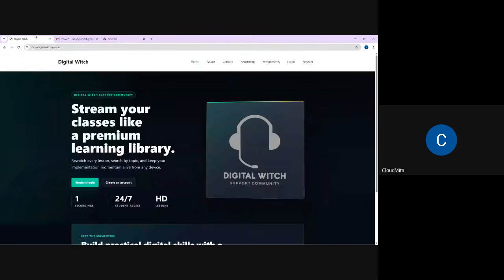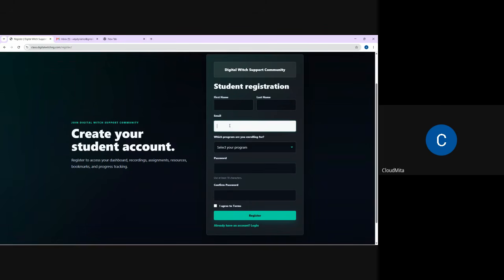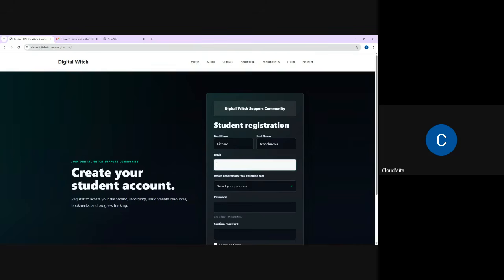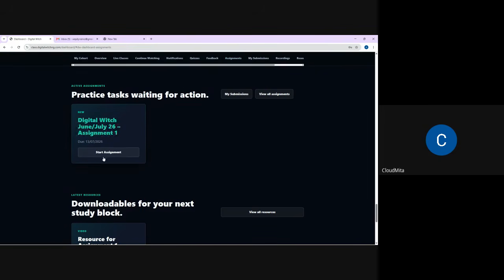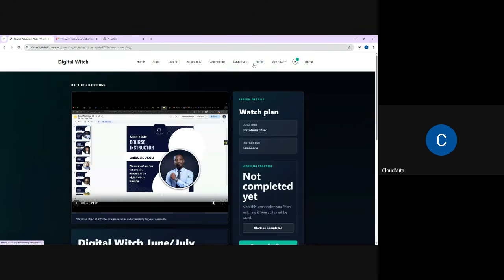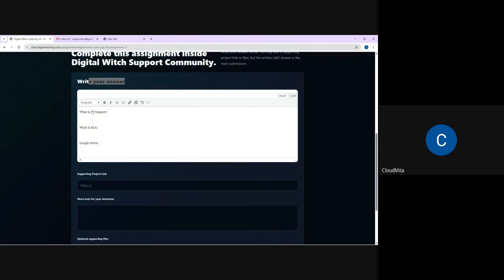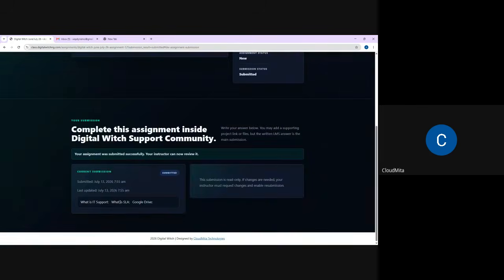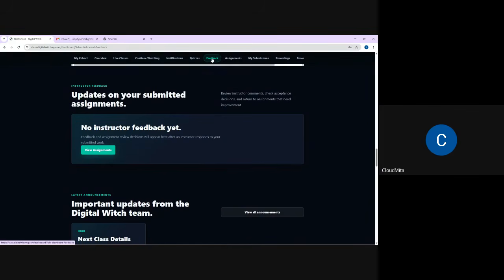How to Use Digital Witch Platform As a New Student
This is a video guide specially dedicated to all New Digital Witch Students!
The aim is to help you get used to Digital Witch Library where you can watch your recorded videos and do your Assignments!

RELEVANT HASHTAGS